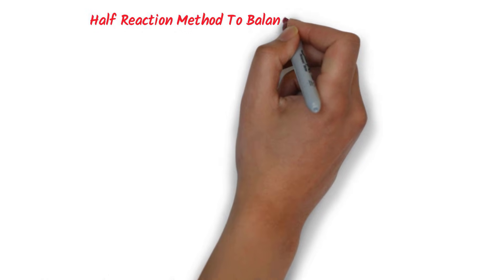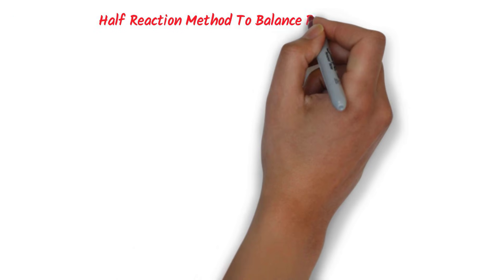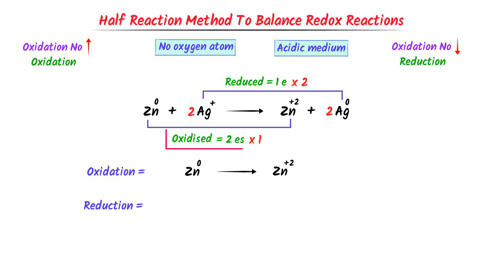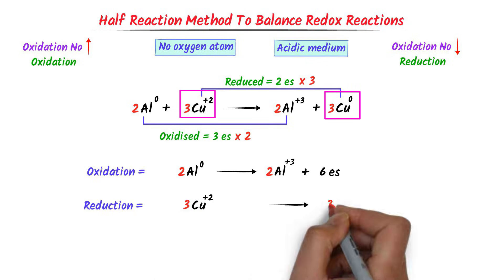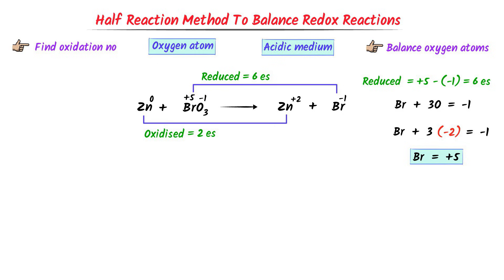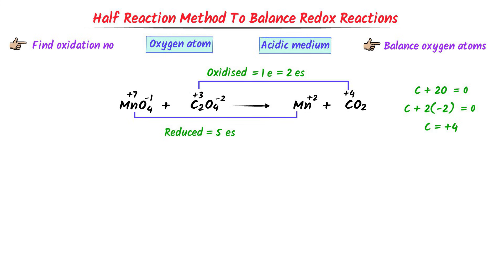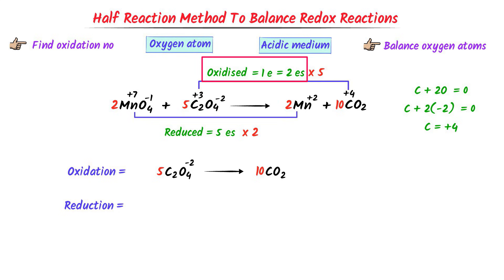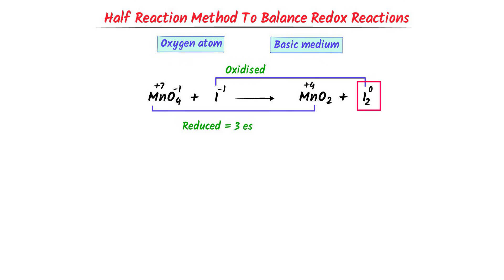Half Reaction Method to Balance Redox Reactions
This lecture is about half reaction method to balance redox reactions in chemistry. I will teach you the super easy trick to balance redox reactions by half reaction method. You will learn different examples of different redox reactions to balance through half reaction method.